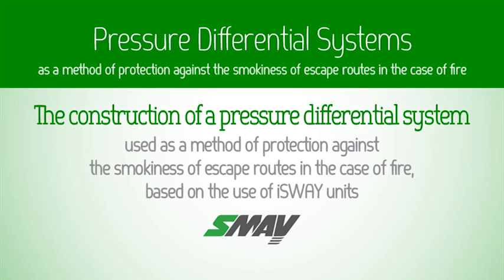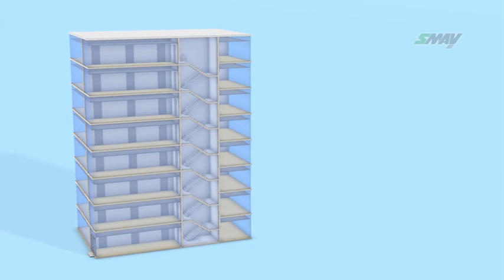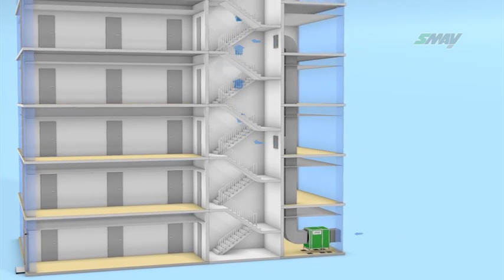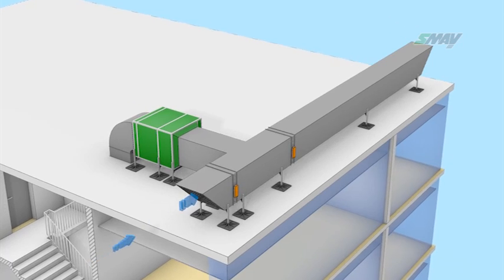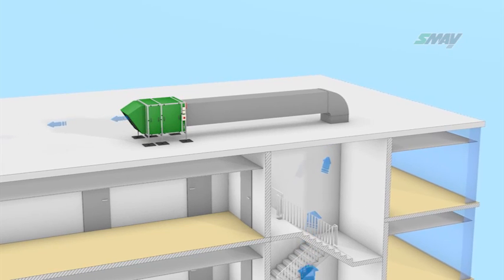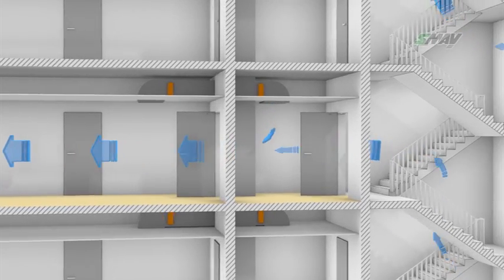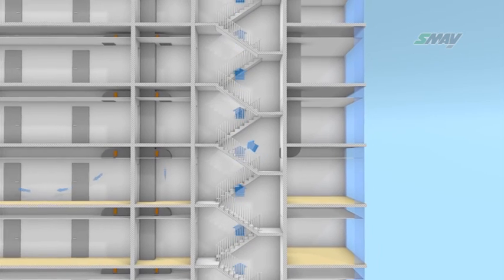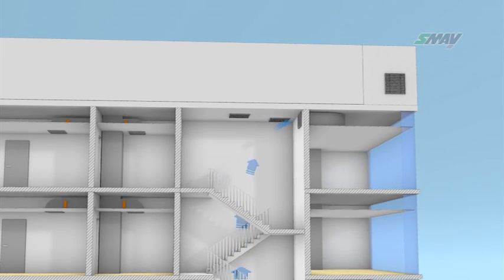The construction of a pressure differential system SAFETY WAY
Pressure Differential Systems - The construction of a pressure differential system used as a method of protection against the smokiness of escape routes in the case of fire, based on the use of iSWAY units by SMAY